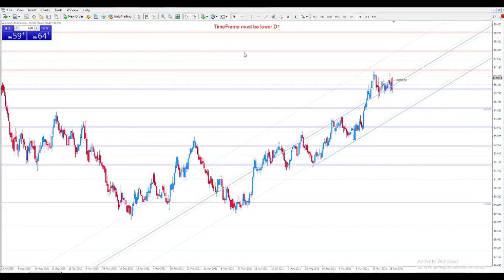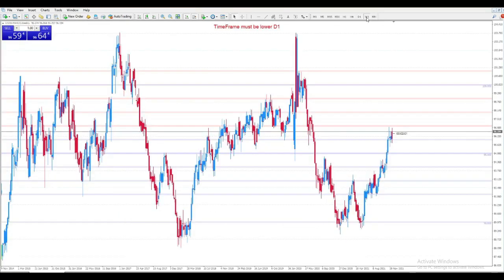How useful is the USDX or USDXY for Forex traders | what is the USDX or USDXY index - Forex Trading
How useful is the USDX or USDXY for Forex traders | what is the USDX or USDXY index - Forex Trading Strategies. Forextrading strategies is about forex and trading. We share videos on forex strategy, forex trading experiences. If you want the best forex trading strategies and guides on trading forex for beginners, forex trading strategies for beginners, we have forex trading strategies mt4 and forex trading strategies scalping.